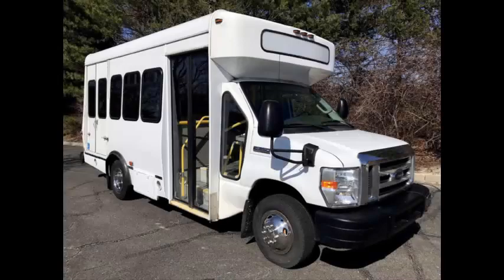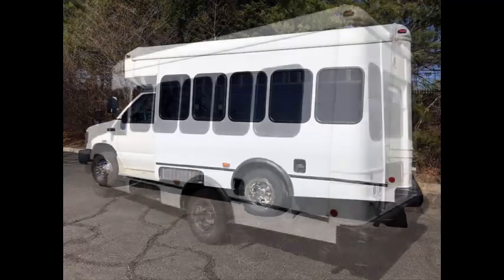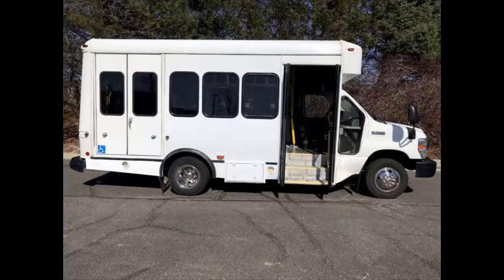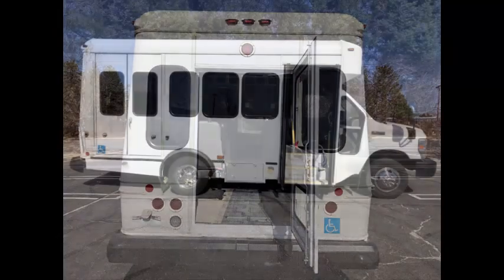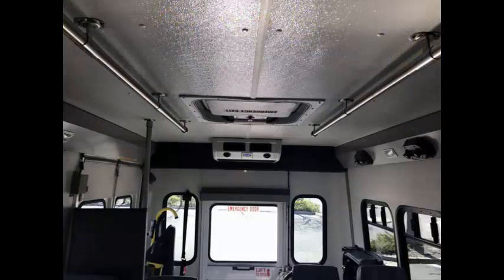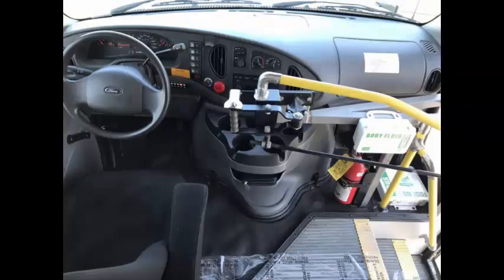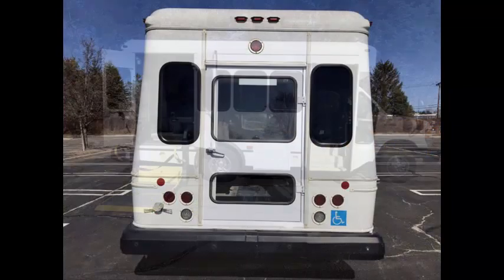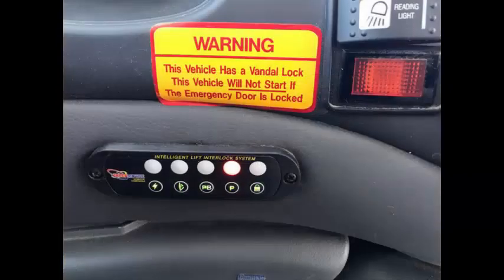Used Minibus Dealers | 2008 Ford E350 12 Passenger Non-CDL Wheelchair Bus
2008 Ford E350 12 Passenger Non-CDL Wheelchair Shuttle Bus
For Adults Church Seniors Medical Transport & Mobility
New Style Non-CDL Minibus w/5.4L V-8 Gas Engine Lift DOT Specifications

2008 Ford E350 12 Passenger Non-CDL Wheelchair Shuttle Bus
VIN #: 1FD3E35L98DB56279
Stock #: A4913
Condition:Used Clear Title
Engine:5.4L V8 Triton
Transmission:5 Spd Automatic
Mileage:108,200
Drivetrain:Rear Wheel Drive
Exterior Color:White
Vehicle Overview
2008 FORD E-350 12 + 2 PASSENGER NON-CDL SHUTTLE BUS WITH WHEELCHAIR LIFT

MAJOR VEHICLE EXCHANGE a Used Minibus Dealer HAS OVER 45 RECONDITIONED MINIBUSES, SHUTTLE BUSES AND PARA TRANSIT WHEELCHAIR VANS FOR SALE READY FOR DELIVERY. FULLY RECONDITIONED AND DETAILED SHUTTLE BUS READY FOR IMMEDIATE DELIVERY.

IDEAL FOR CHURCH & ADULT TRANSPORTATION, SENIOR TRANSPORT, RETIREMENT HOMES, ADULT DAYCARE, SHUTTLE BUSINESS, SCHOOL OR TEAM USE.

FRONT & REAR AIR CONDITIONING AND HEAT - 12 PASSENGER SEATS WITH SEAT BELTS ARM RESTS AND HAND GRIPS - WHEELCHAIR LIFT - AM/FM/CD STEREO - ANTI-LOCK BRAKES.

COMPLIMENTARY AIRPORT PICKUP OR DELIVERY ARRANGED ANYWHERE IN THE UNITED STATES AND CANADA.

Major Vehicle Exchange a Used Minibus Dealer presents this new style 2008 Ford E-350 12 passenger plus driver shuttle bus with 1 wheelchair postion. Equipped with a economical and dependable Triton 5.4L V-8 engine which delivers superb performance and power under load. This engine is well known for it's power and reliability. The bus is in great condition and has been thoroughly reconditioned, checked and road tested. This bus is very clean, fully equipped and is ready for use. It's seating arrangement is perfect for Tours, Charters, Shuttle Service, Church, Senior and Adult Daycare, Shopping Excursions, Retirement Homes, Handicapped Mobility, Schools and much more. Fully inspected and ready for immediate delivery.

The automatic transmission shifts smoothly, and the drive train feels like new. All mechanical functions are in excellent working condition and all fluids have been checked and changed as needed. Comfortable accommodations for all passengers, including ice-cold front and rear air conditioning and a rear heating unit for the colder months. The tires are in very good to excellent condition. The exterior has just been touched up & fully detailed for an excellent appearance. The interior looks almost new and is very comfortable. Tires are very good to excellent. DOT Safety equipment is located throughout the bus including seat belts for all passengers.

FEATURES & SPECIFICATIONS: Ford E-350 Super-Duty DRW Non-CDL Wheelchair Shuttle Bus Triton 5.4L V-8 Gasoline Engine - Driver's Step - Electric Wheelchair Lift - Backup Sensors - Backup Alarm - Interior and Exterior Auxiliary Lighting - Advanced Fast Idle System - Wheelchair Safety Interlock - 12 Vinyl Passenger Seats w/ Armrests Seatbelts & Handgrips - Overhead Handrails - Powered Recaro Reclining Driver's Seat - Heavy Duty Rubber Front & Rear Bumpers - Rubber Transit Floor - Q'Straint Automatic Wheelchair Restraints - Anti Lock (ABS) Brakes - AM/FM/CD Stereo System - New Chrome Wheel Simulators - Vanity Panels - Rear Door - Mud Flaps - Tilt Wheel - Tinted T-Slider Windows - DOT Safety Equipment.

Used Minibus Dealers, KGN7